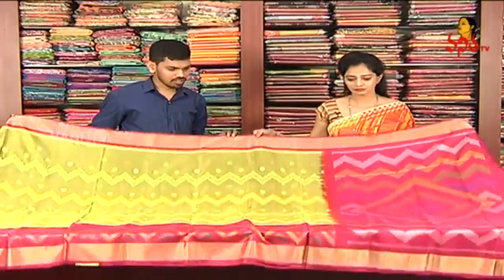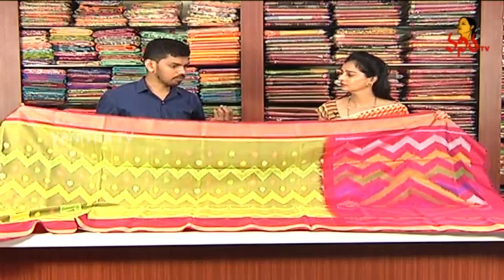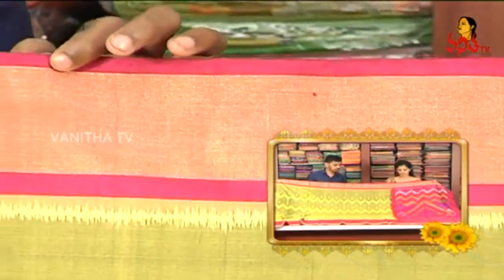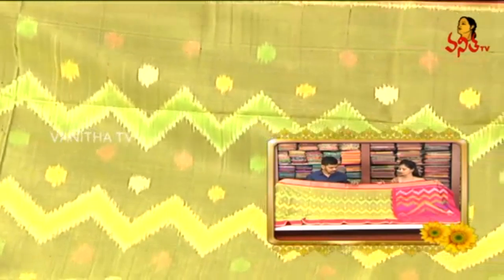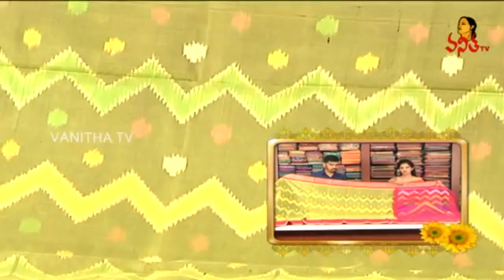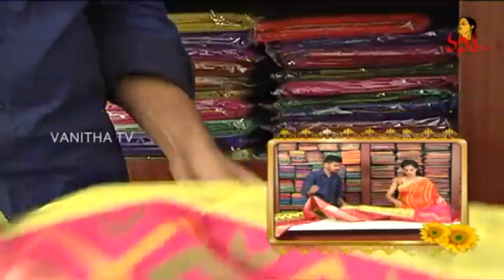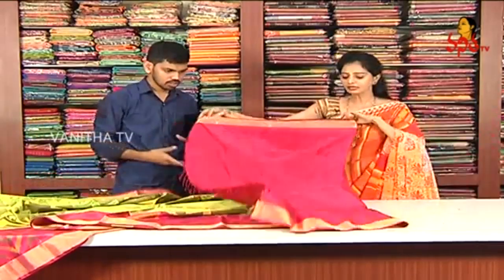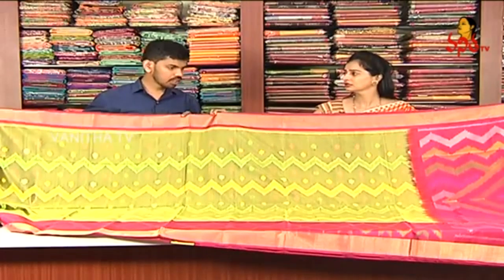Lightweight Ikkat Design Soft Silk Fancy Saree | New Arrivals | Manoharam | Vanitha TV